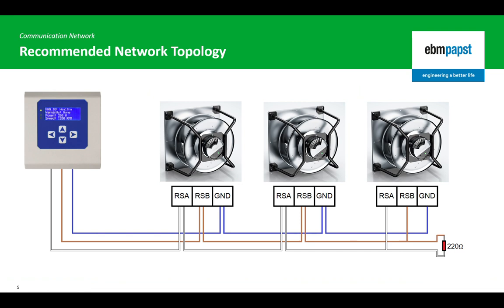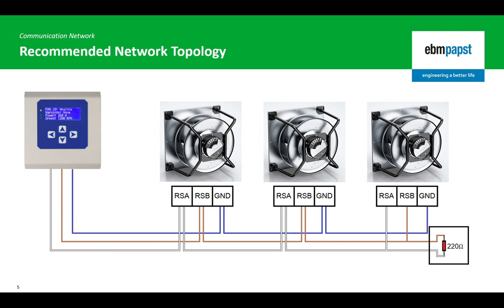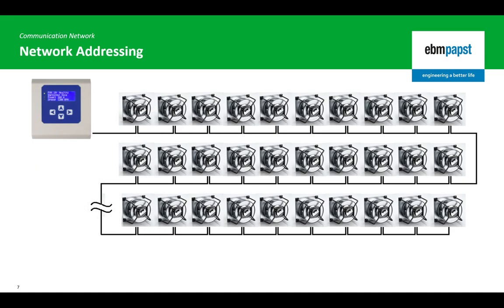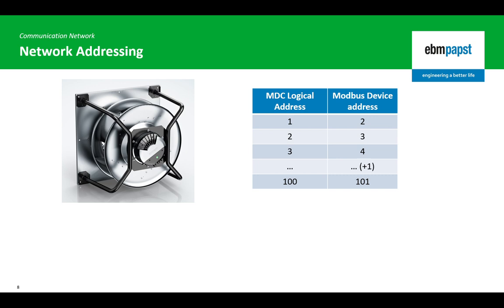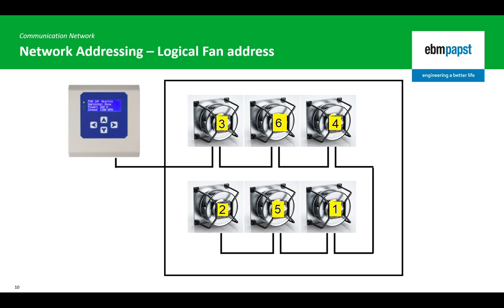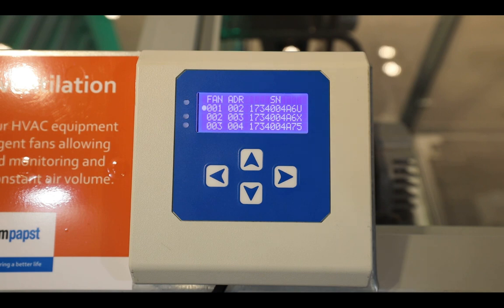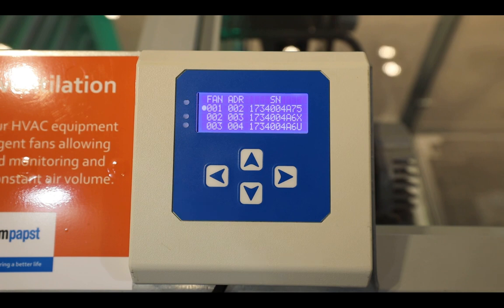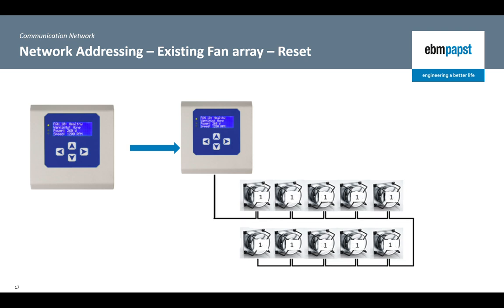Modbus Display & Control product - How to create a fan array network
In this second video of the FanManDan series of informational content on the MDC controller, the principals of how to physically install an RS485 communication network for an array of ebm-papst Electronically Commutated fans will be explained. In addition, it also explains how the MDC controller configures a new fan array using Modbus RTU communication, and to reconfigure an existing fan array when a retrofit is required.